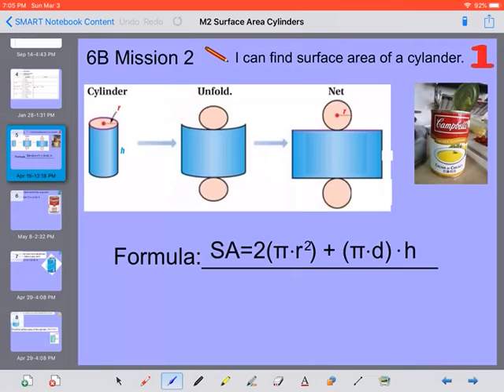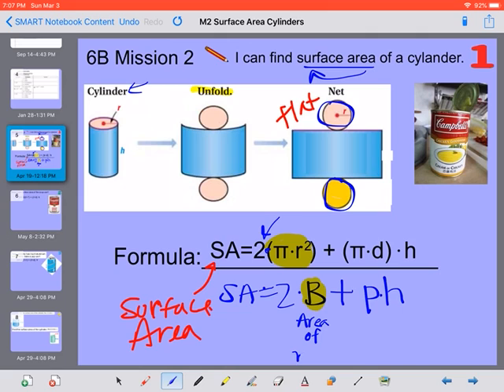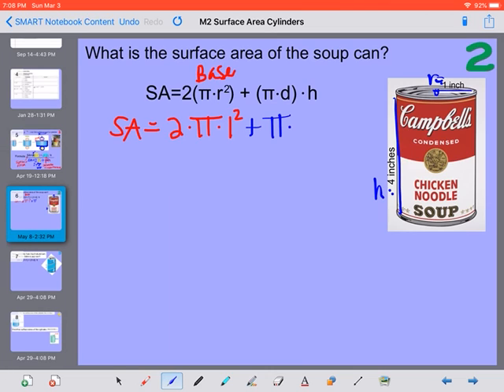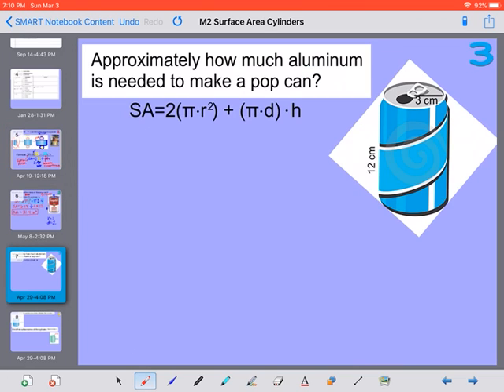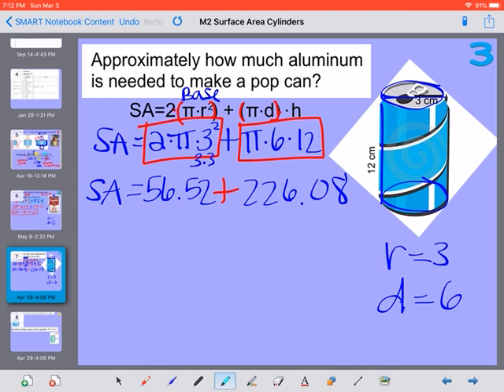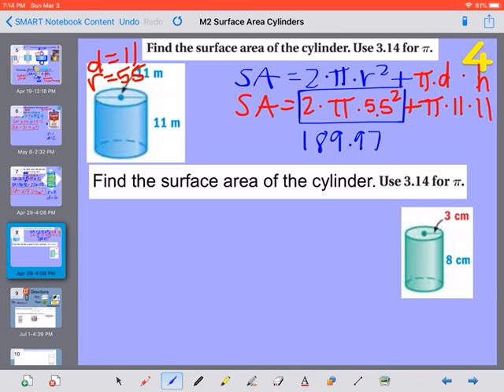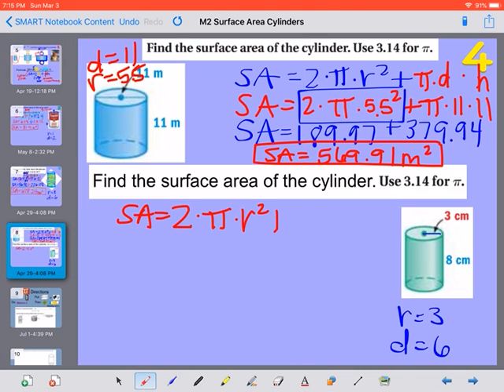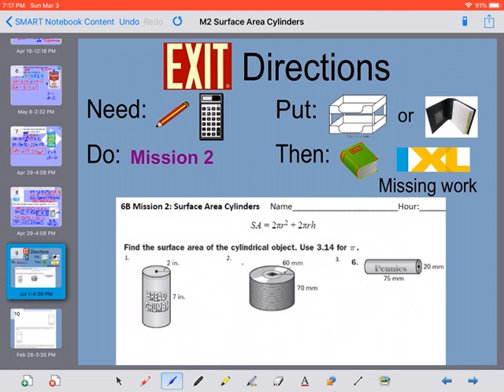6B M2 Surface Area of Cylinders